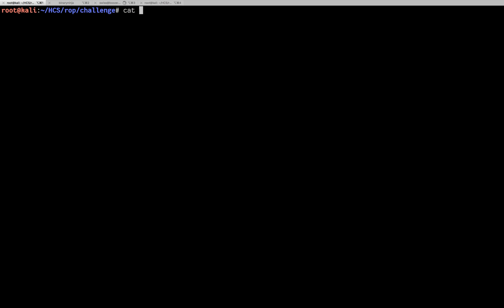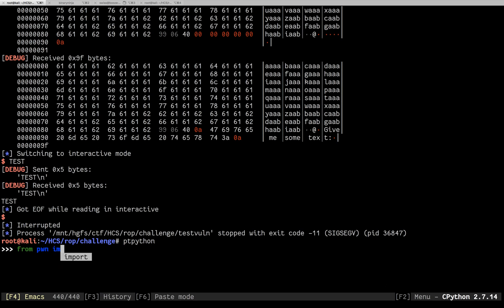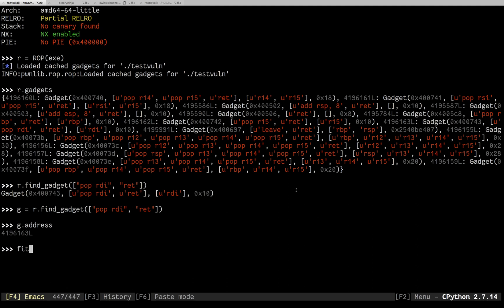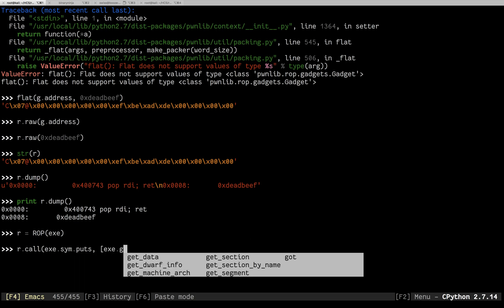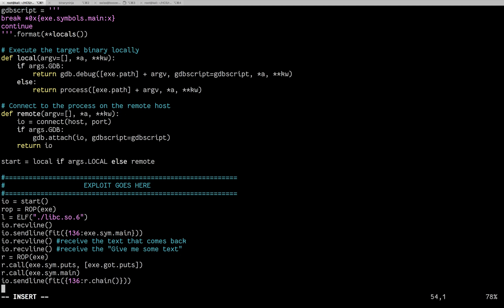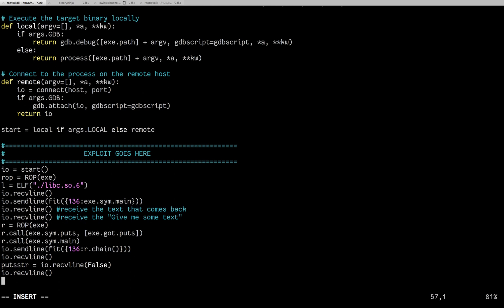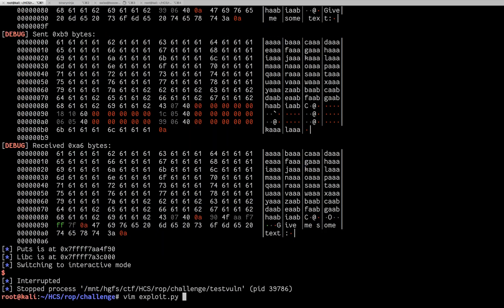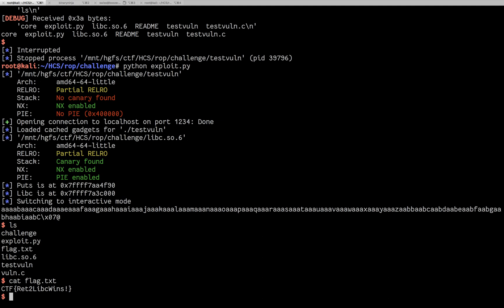PwnTools: ROP (Return Oriented Programming)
Our most complex topic yet - how to do ROPs with PwnTools effectively. I haven't seen any other tools that can do it like this, and I feel that many people are working way too hard, since they don't know how to use this functionality.